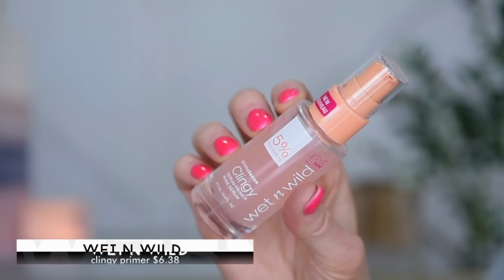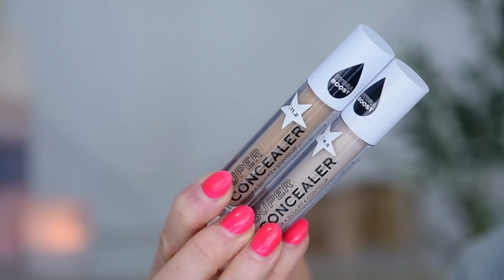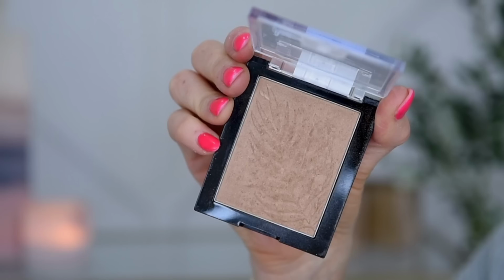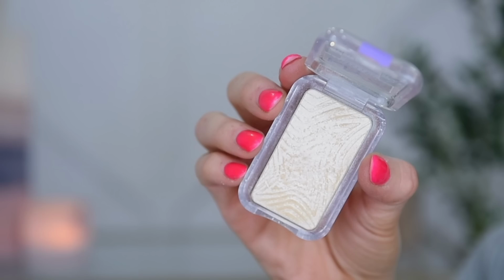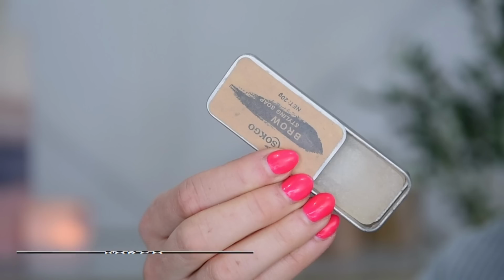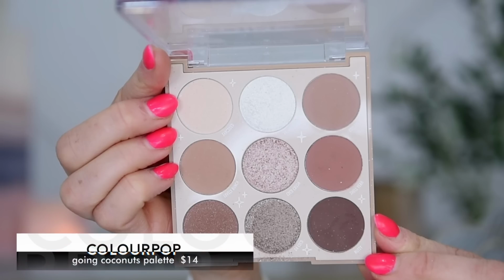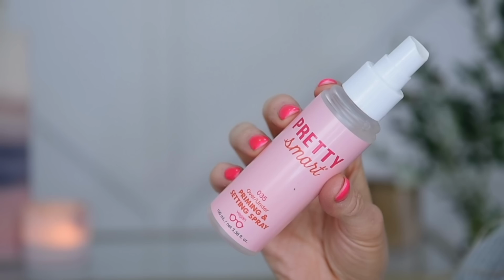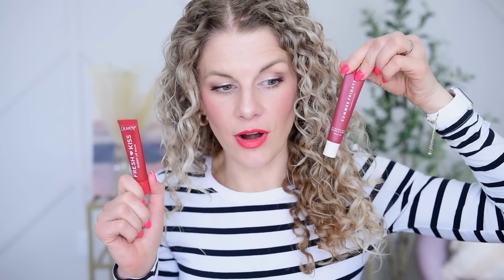#1 Product In Every Makeup Category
Today's video is all about my #1 Favorite makeup product in every category!  I love these videos- and I have so many GREAT new discoveries lately (mostly drugstore!) that have quickly become favorites!  I hope you enjoy it!

Wet n Wild Clingy primer
Charlotte TIlbury Hollywood Flawless Filter
Maybelline Super Stay Skin Tint
NYX Buttermelt Blush
NYX Buttermelt Highlighter
Wet n Wild Liner in Simma Brown Now
ELF Xtndr mascara
ELF Power Grip setting spray
Pretty Smart setting spray
Wet N Wild Bronzer Sunset Striptease
Relove concealer
Physicians Formula Glow & Go in Beachy Pink
Colourpop Fresh Kiss lip balm in Cherry
LA Colors lip liner
Flower Beauty Liquid Lip in Melon Pop